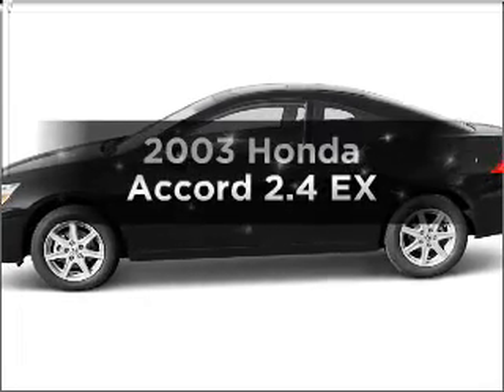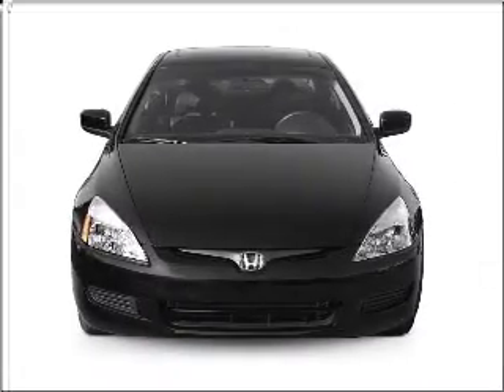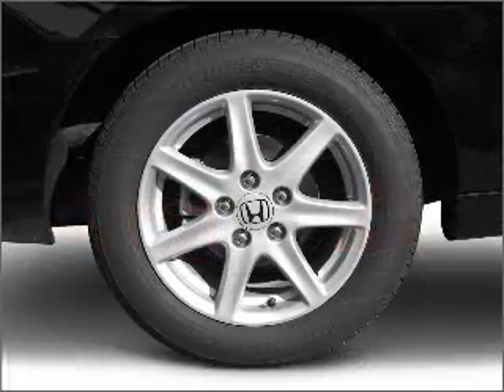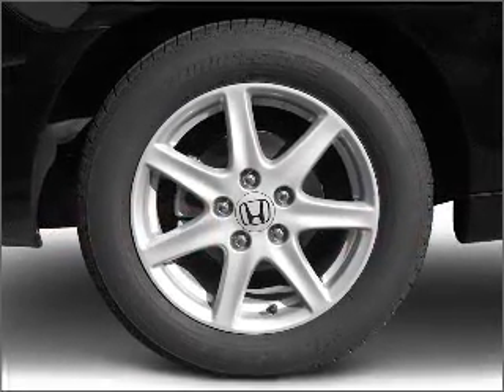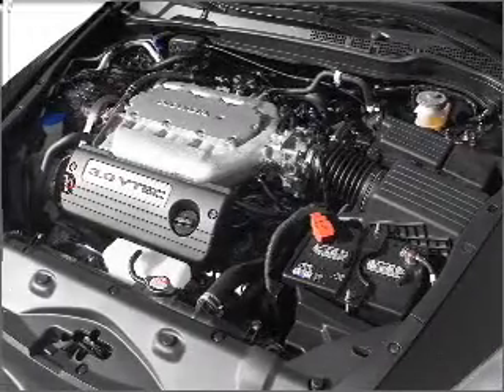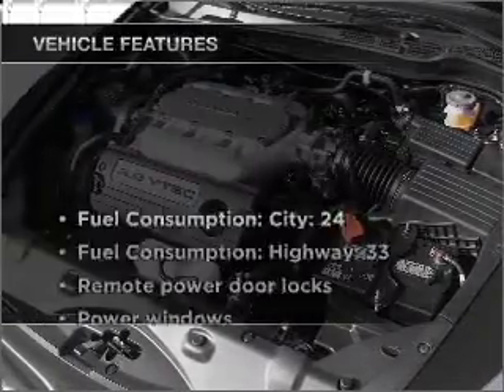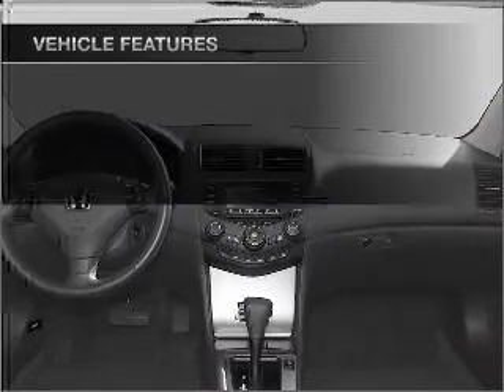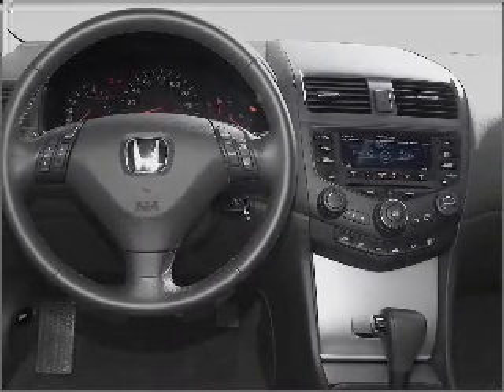2003 Honda Accord - Brooklyn NY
Year: 2003
Make: Honda
Model: Accord
Trim: 2.4 EX
Engine: 2.4 liter inline 4 cylinder 16 valve
Transmission: 5-Speed Automatic
Color: Satin Silver Metallic
Mileage: 134250
Address:
1908 McDonald Ave